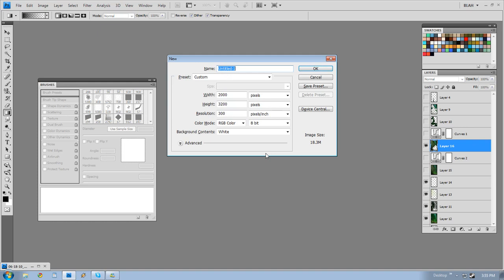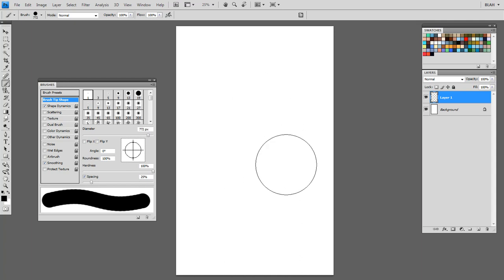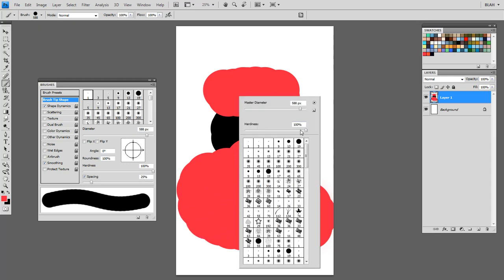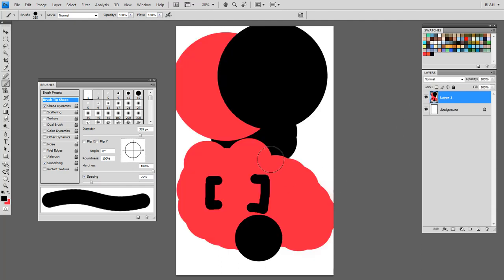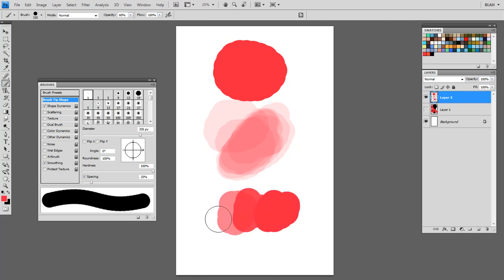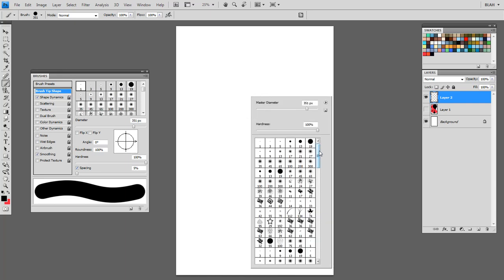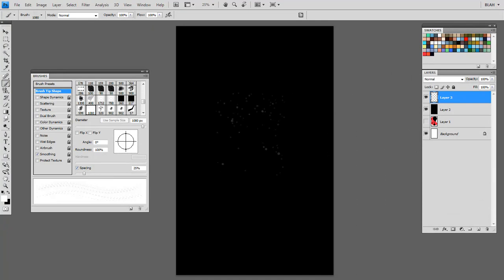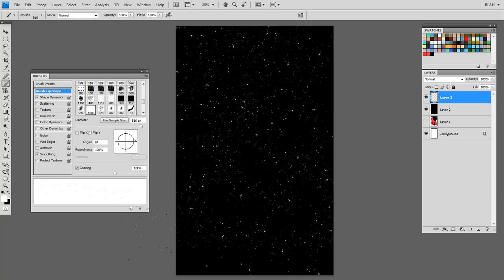002 Digital Painting :: Brushes (part 1)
Basics of photoshop brushes and painting. For those using mice as well as tablets.